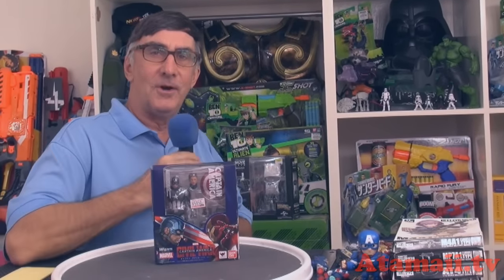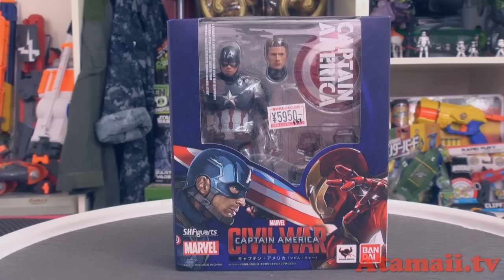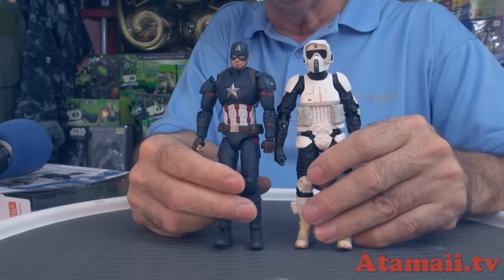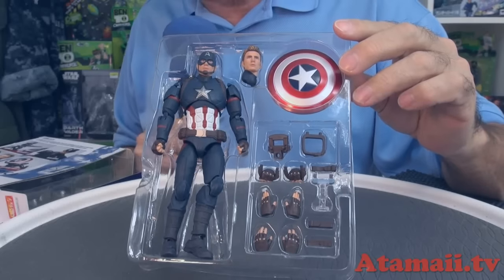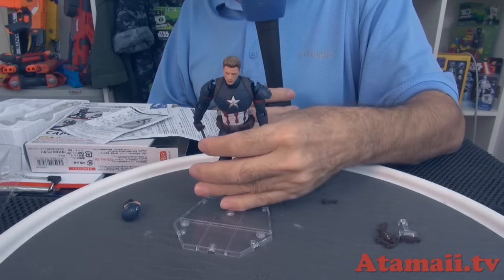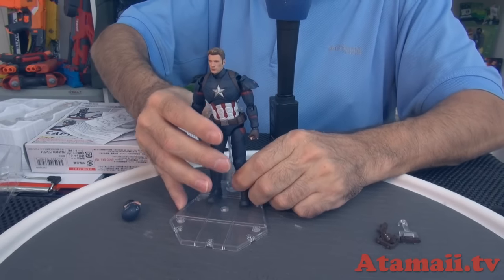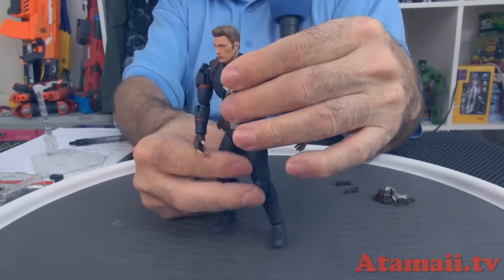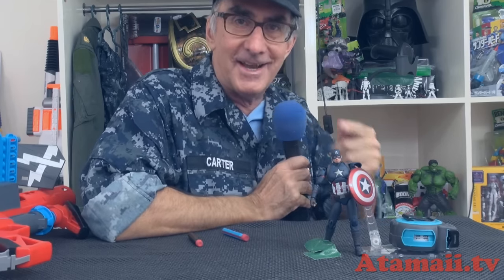Japanese Captain America Toy Bandai SHFiguarts Civil War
From the Marvel Studios movie "Captain America: Civil War", this is Captain America action figure toy by Bandai Japan. It is part of their highly-detailed SHFiguarts line of action figures.

This Captain America toy costs 5950 yen, about $58 US dollar. It was released in the summer of 2016.

Captain America come with his shield, four pairs of hands, and shield strap attachments.